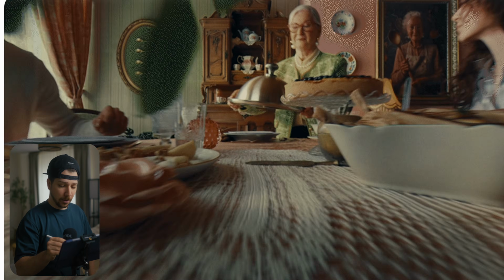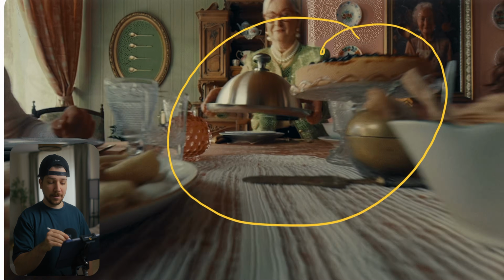Why This Camera Movement Feels So Cinematic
In cinematography it is essential to build a strong library of camera movements. Push ins push outs gimbal shots and drone shots are common tools every filmmaker knows. But there are other movements that can create far more unique images.

In this video I break down a creative slider movement and how to combine it with macro lenses to achieve shots that feel different and cinematic. To make this work we build a larger rig next to the scene and slide the camera from point A to point B outside the action. This gives the camera more room to move and creates a stronger sense of depth.

After watching this video you will be able to apply creative camera movements and lighting setups to your own projects. These techniques work perfectly with setups like the Sony FX3 and can be adapted to many different scenes.

If you want to add more visual interest to your shots and expand your cinematography toolkit this camera movement is worth trying on your next project.